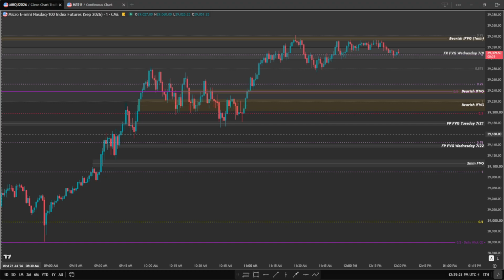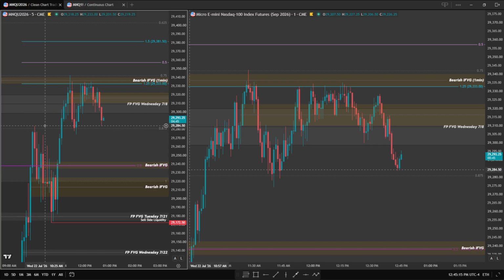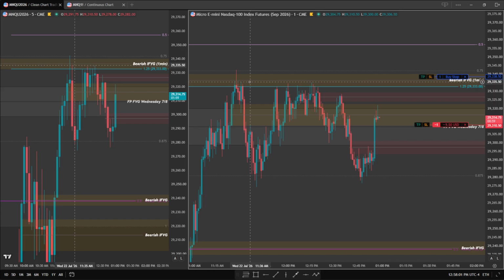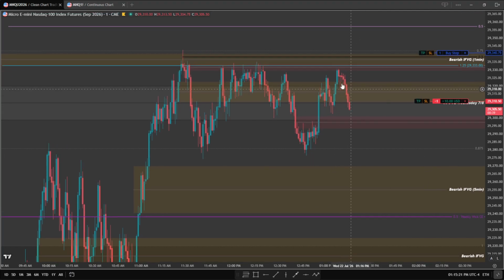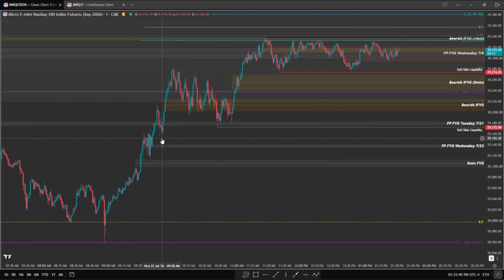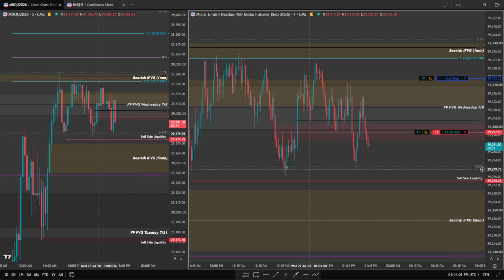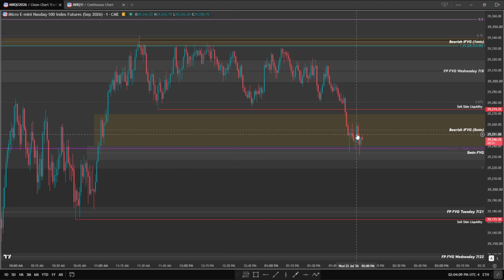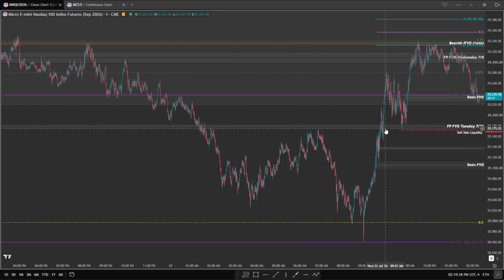Live Trading Journal / Market Review 7/22/26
Frustrating Lunch Macro